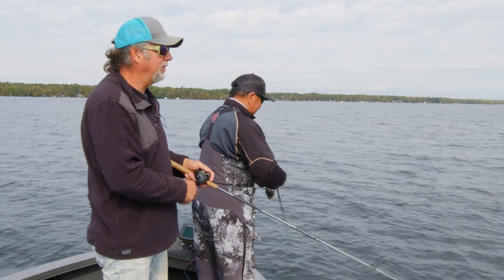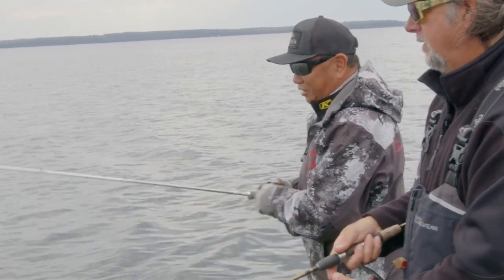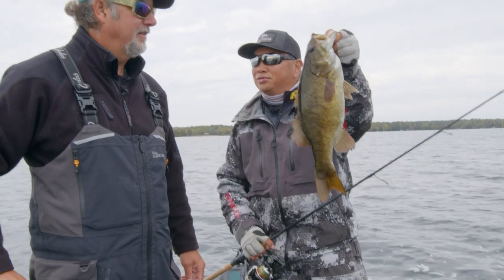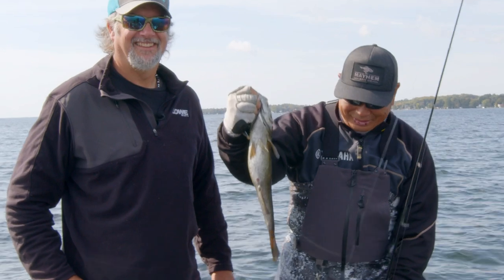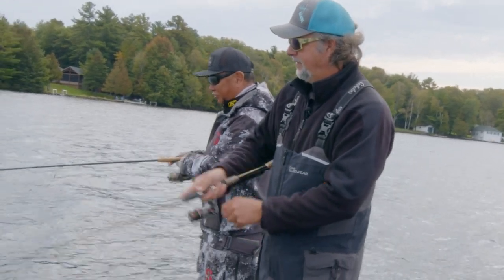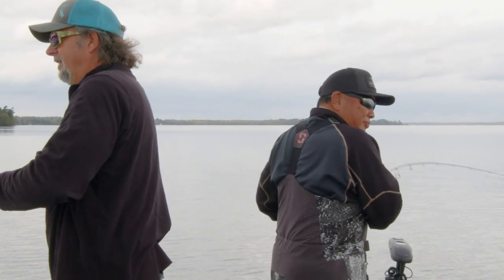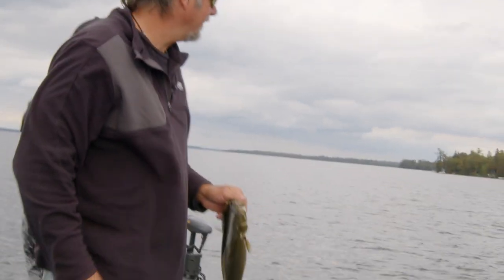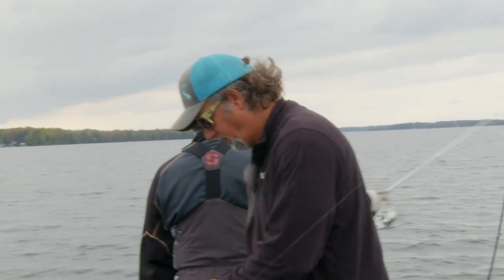Kawartha Lakes Multi-Species Fishing with David Chong - Setting the Hook with Brent Bochek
Host Brent Bochek is joined by fishing ambassador David Chong to catch smallmouth bass, walleye, pike, perch and musky in the Kawartha Lakes!